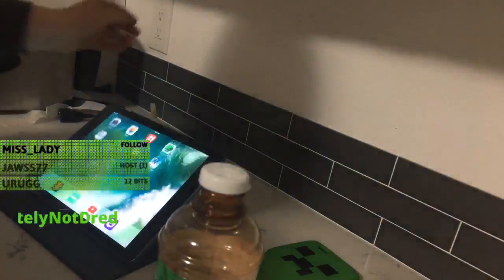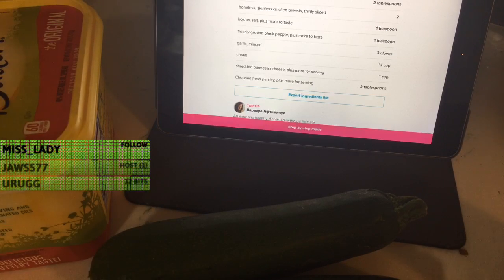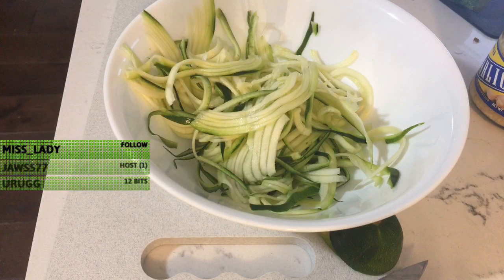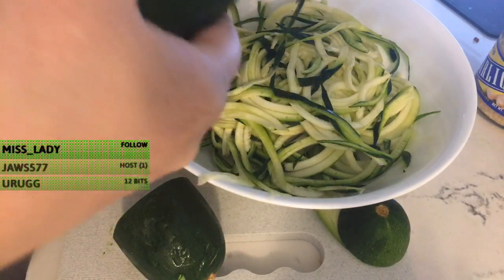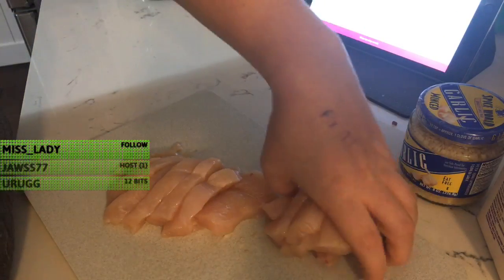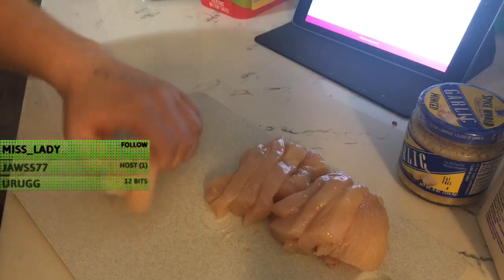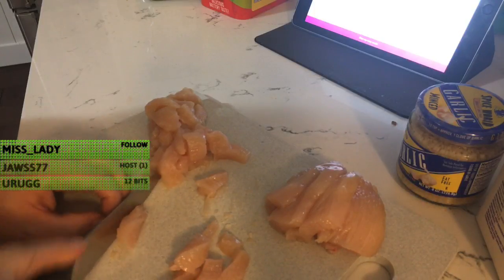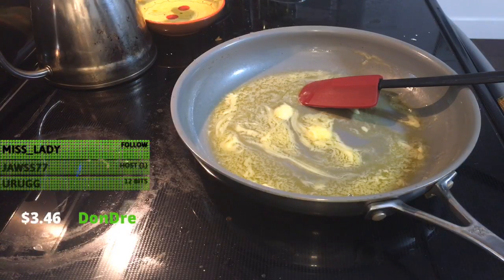Cooking with Grizz1y: Ep. 35: Alfredo Zoodles: Part 1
These videos are not aimed or made for kids. My audience is people over the age of 13. Reasons: Swearing, Games for over age 13, other.

grizz1ybear.live
These videos are not aimed or made for kids. My audience is people over the age of 13. I swear a lot. I play games that are not PG and if they are I do swear. Not for children!

Channel art and Profile Picture by:
Zinni

Profile Pic by: Vinnehkins

Computer Specs:

Case: SHARKOON DG7000 Red Steel

MotherBoard: ASRock FATAL1TY Z170 GAMING K4/D3

Processor: Intel Core i7 7700K

CPU Cooler: Hyper 212 Evo

RAM: Corsair Vengance Pro 16 GB DDR3

Graphics Card: MSI GeForce GTX 1060 3GB Gaming X

SSD: Samsung 850 EVO 250GB

Hard Drive: Western Digital Black 2TB

Power Supply: EVGA SuperNOVA 850 G2, 80+ Gold 850W

My Peripherals! (Being the title)

Monitor: Acer GN246HL Bbid 24-Inch 3D Gaming Display (144Hz Refresh Rate)

Keyboard: Redragon K551 VARA LED Backlit Mechanical Gaming Keyboard

Mouse: Logitech G700s

Headphones: Astros A40TR

Mic: AudioTechnica AT2020

Mixer: BEHRINGER XENYX 302USB